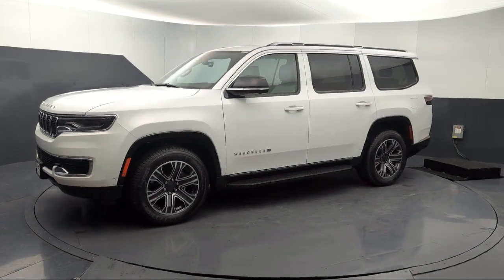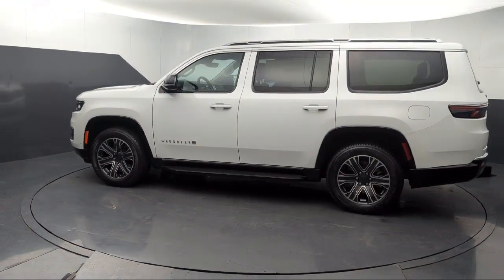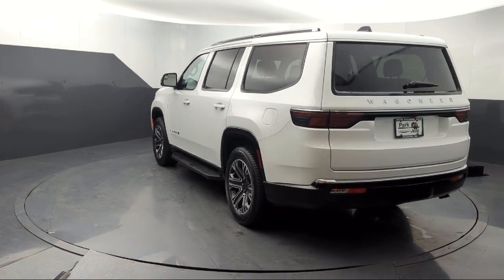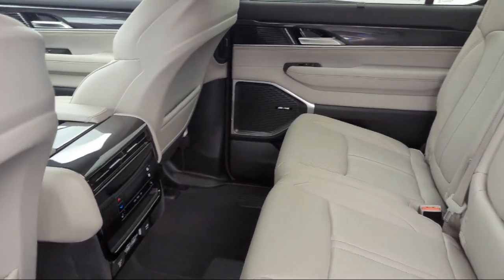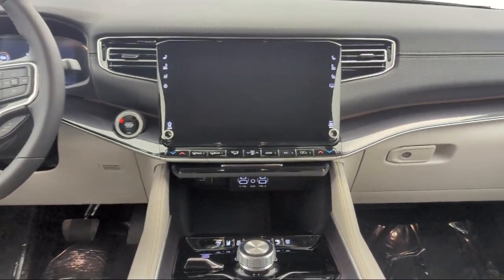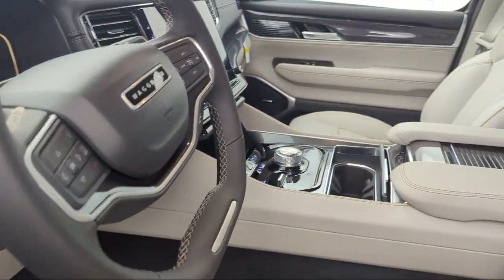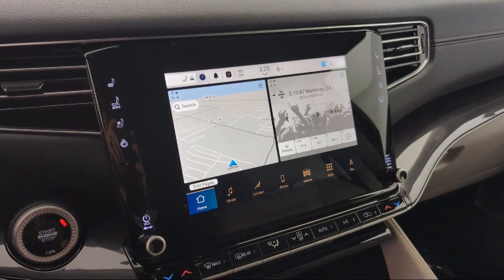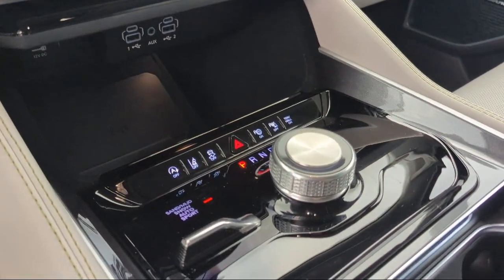2024 Jeep Wagoneer Sport Utility Burnsville Shakopee Prior Lake Apple Valley Eagan Minneapolis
2024 Jeep Wagoneer Sport Utility Stock Number: NT71617 Vin:1C4SJVAP7RS133922.